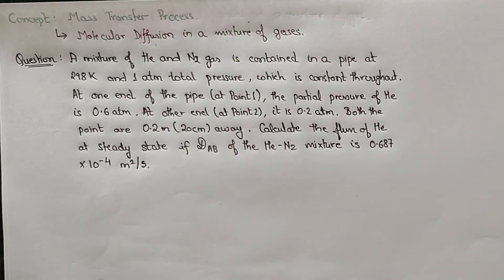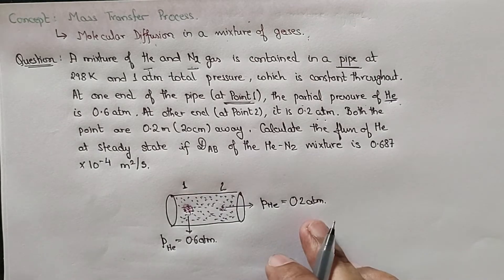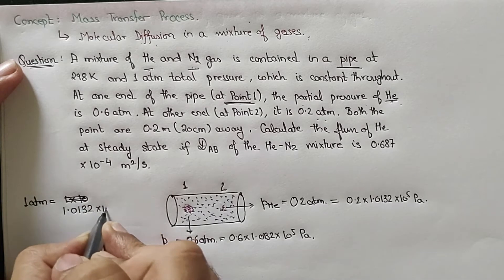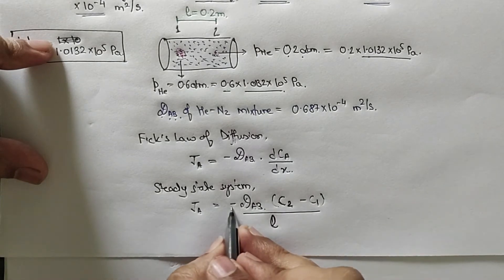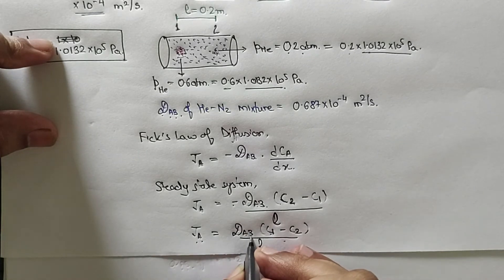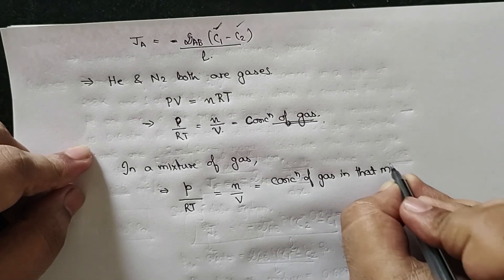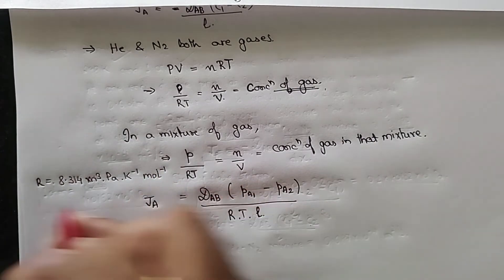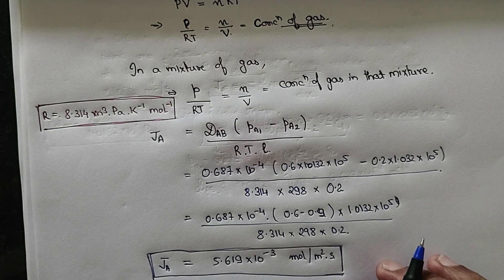👉 Solved: Mass transfer numericals: Diffusion of gas in mixture of gases | TPBS | GATE BT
👉 SOLVED NUMERICAL: A mixture of He and nitrogen gas is contained in a pipe at 298K and 1atm total pressure which is constant throughout. At one end of the pipe at point 1 the partial pressure pA1 of He is 0.60 atm and at the other end 0.2m (20 cm) pA2 = 0.20 atm. Estimate the flux of He at steady state if DAB of the He-N2 mixture is 0.687 X 10-4 m2/sec.
SOLUTION OF NUMERICALS - MASS TRANSFER PROCESS -  Diffusion of gas in mixture of gases - BIOPROCESS ENGINEERING/BIOCHEMICAL ENGINEERING/BIOTECHNOLOGY - Transport Process in Biological System (TPBS).

⏰ Jump to Any Part of the Video:
00:00 - Introduction
00:30 - Visualize the Numerical component
05:29 - Understand associated laws and formulas
11:05 - Final solution

✅ About Us :
An initiative by a small group of experienced academicians willing to share their skills and understanding of scientific writing, figure preparation, numerical solution, and others.

Mass Transfer basic problems
Mass Transfer Diffusion problems
Relation between mass transfer coefficients
Problems on Molecular Diffusion | Chemical Engineering | Umang Goswami
Numerical based on Diffusion Process//Fick's First law//Fick's Second Law//Application of
Ficks Law of Diffusion, Concentration Gradient, Physics Problems
Mass Transport lecture 1 (20-Mar-2020): Molecular and convective mass transport fluxes
Fick's First Law of Diffusion
Ficks First and Second Law for diffusion (mass transport)
Mechanism of Mass Transfer & Diffussion Part 1
Understanding Bernoulli's Equation
Fluid Mechanics: Fundamental Concepts, Fluid Properties
Bioprocess Engineering Part 1
Mass Transfer | Part 1 | Bioprocess Technology.
Mass Transfer-I L06 Numerical on Steady State diffusion in Gases
Lecture 40 | Equimolar Counter Diffusion | Mass Transfer | Heat and Mass Transfer